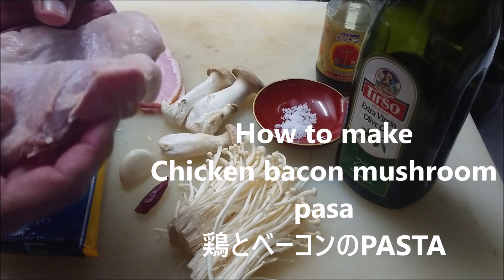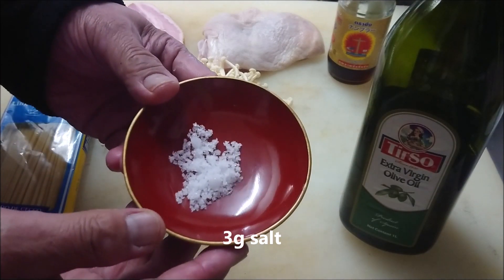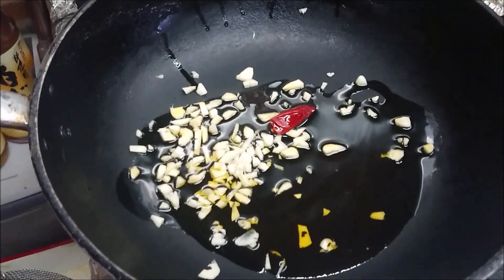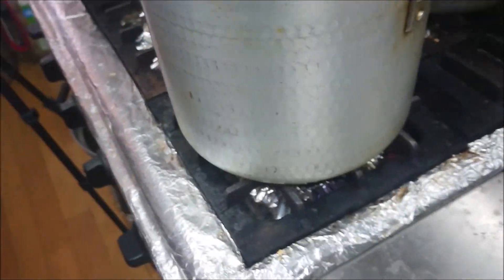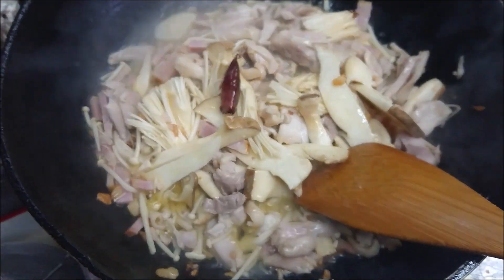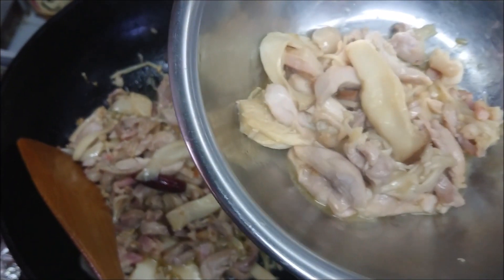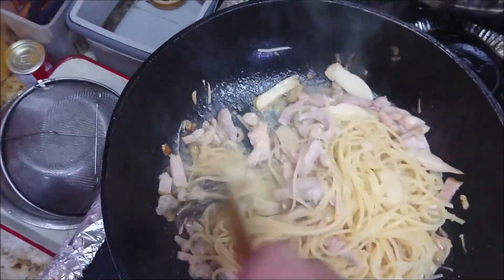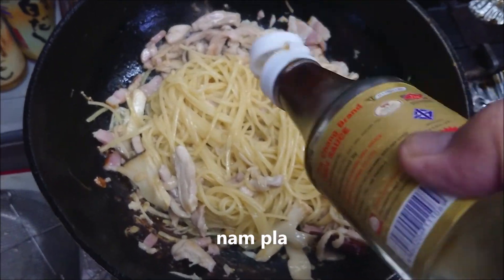How to make Chicken mushroom pasta 🐓🍄🥓鶏きのこベーコンのPASTA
I can easily make this PASTA with chicken and mushrooms and bacon

鶏肉ときのこ、ベーコンで美味しいPASTAが出来ますよ！
塩、ガーリック風味です🍝